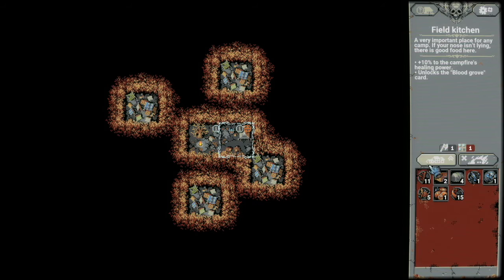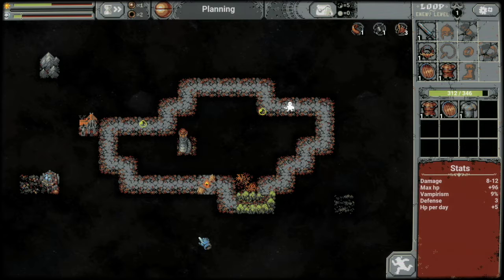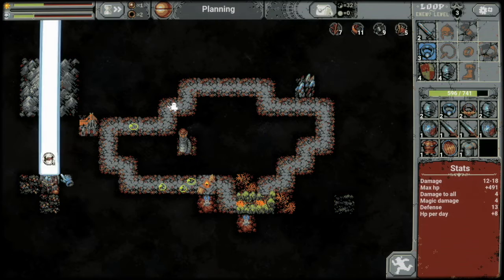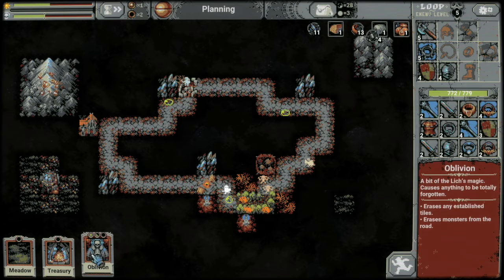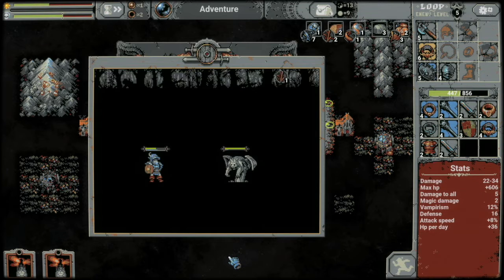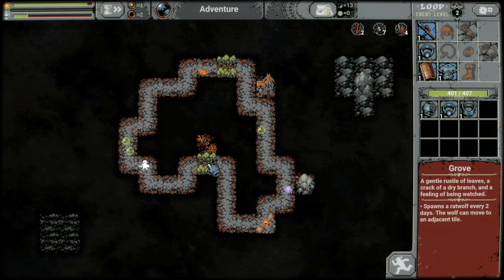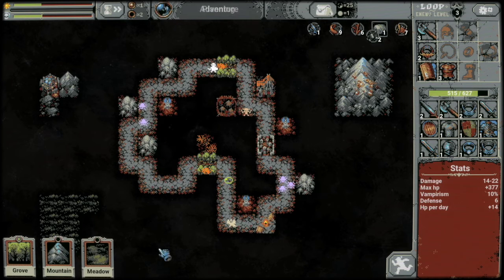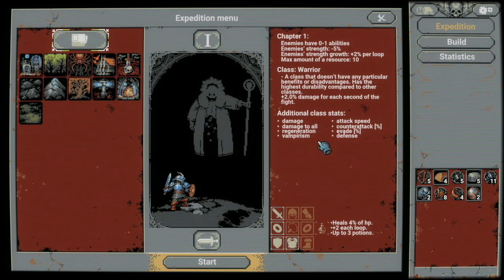Loop Hero (as Tavi) #2: Let's build the herbalist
Credits:

Cover art for Shades of the Sea by Marta Dec (martadec.eu)

Outro Nima art by Lacey Simpson (laceysimpson.com)